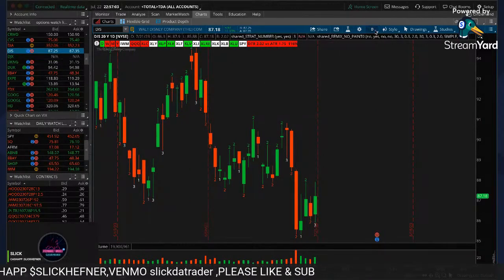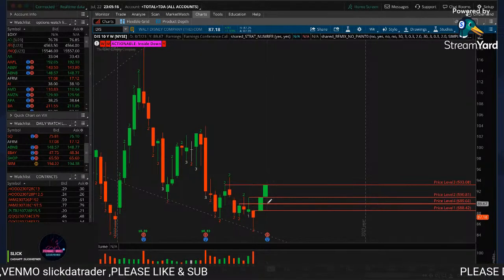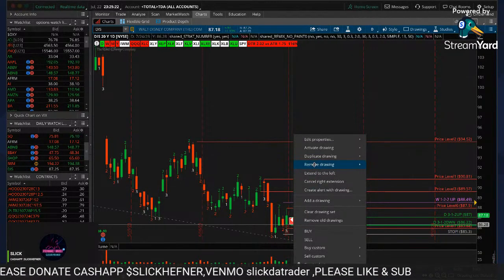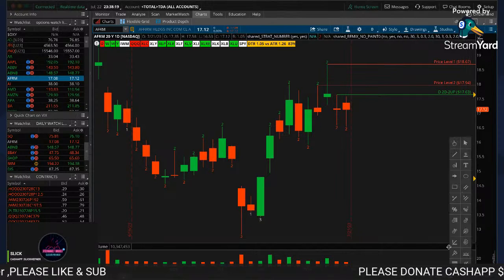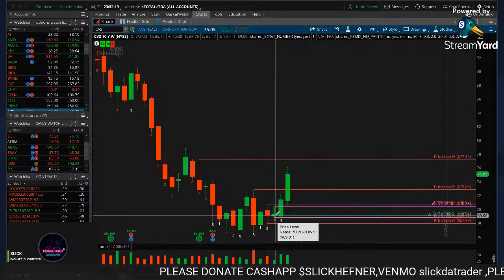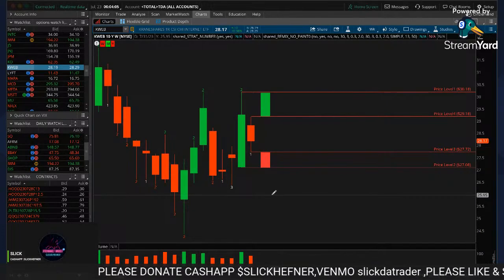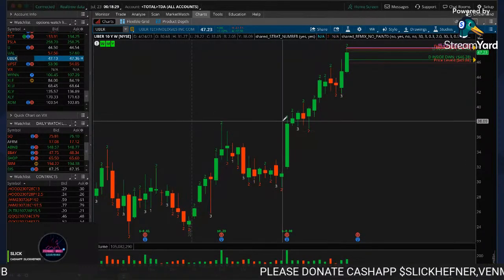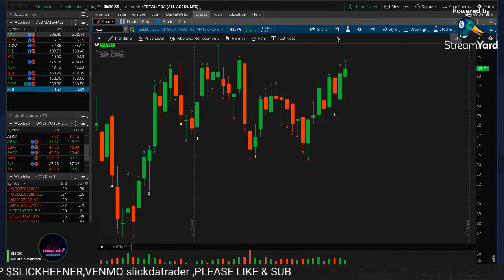A Guide to Finding Winning Trades in the Stock Market UsingThe Strat by Rob Smith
Hello , welcome to stock market mindset with slick da trader , I’m slick da trader i have been trading 2plus year trading options and stocks disclaimer I’m not a financial advisor and can’t tell u what to buy or sell these are my thoughts and idea used for educational purposes only i been thru up’s and down used multiple strategies supply & demand technical analysis and i found myself profitable with with the strat by rob smith a floor trader for over 30years the strat is like a all inclusive trading style aka full trading plan it makes trading so much simpler it’s like trading with training wheels … with the strat it basically tells you where price is going and where to enter and where to get out at the same time defending your account with strict risk management the strat uses actionable signals hammers , shooter And inside candles in conjunction with time frame continuity using higher time frames . The strat can be used with all time frame and and trading all things in financial market crypto,forex , stocks ,options ,futures etc . Now all that’s out the way let’s get into it how to use the strat to give you a higher probability in the market and confidence to take a trade

If u found my channel  helpful